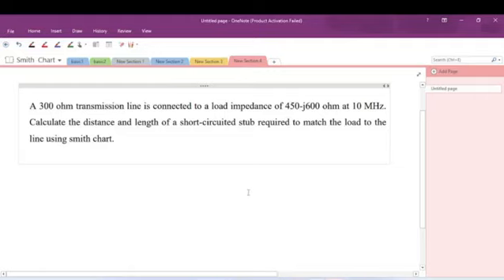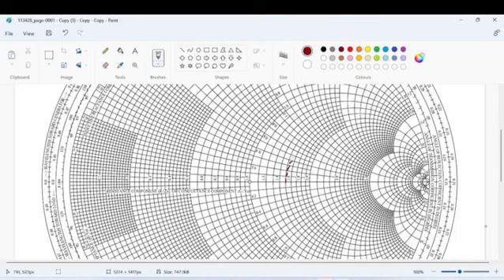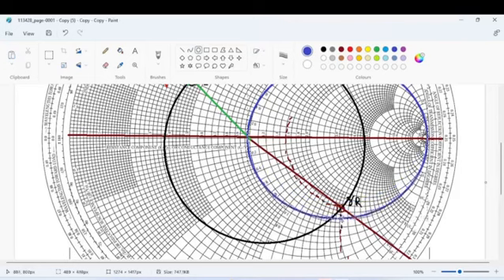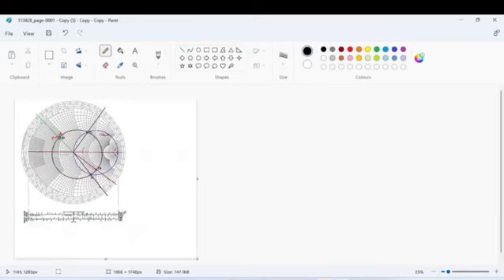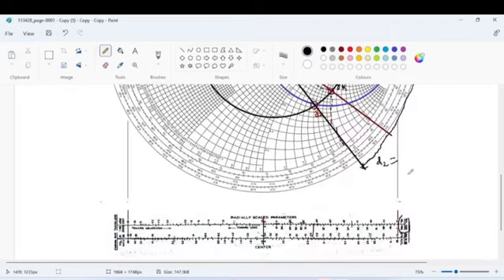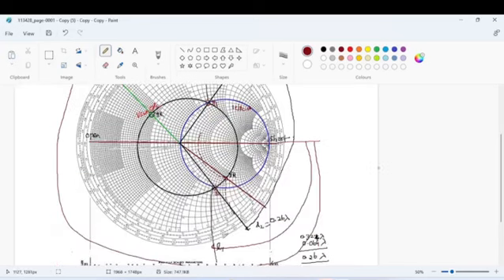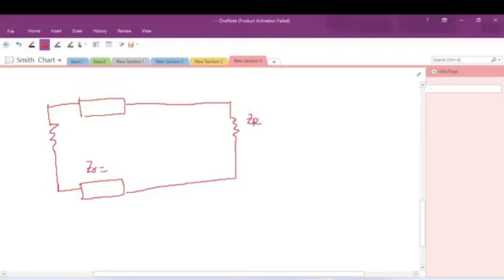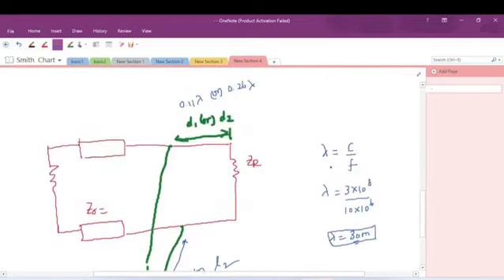Single Stub- Problem 2